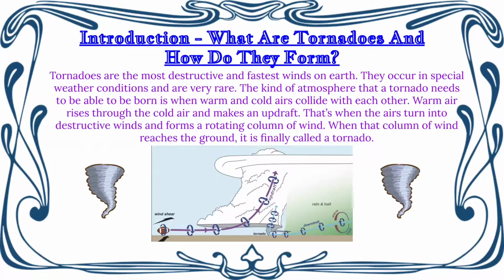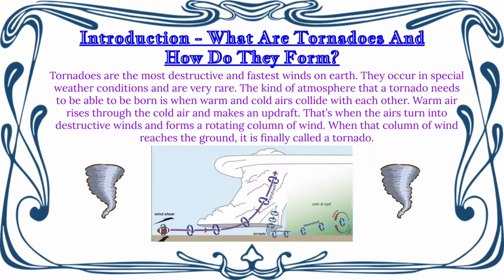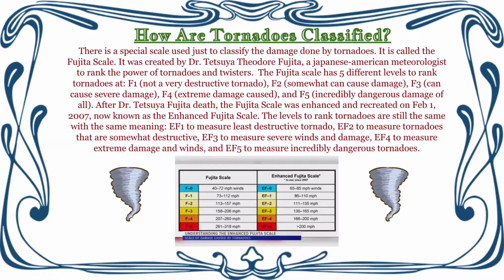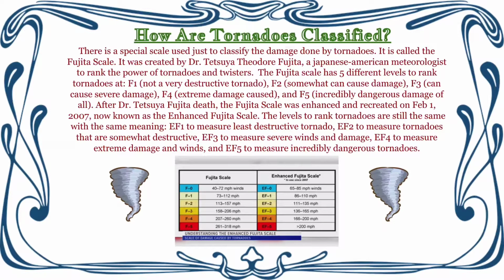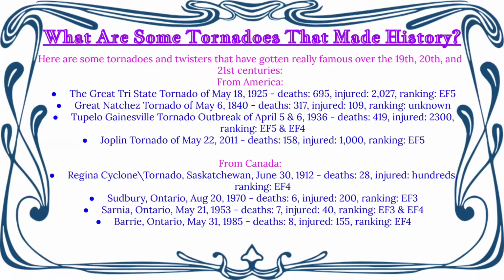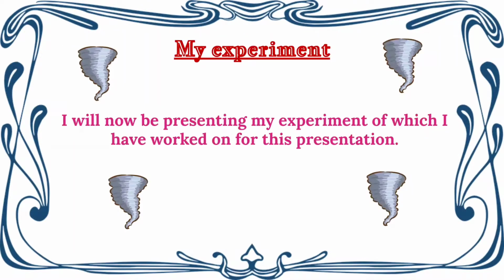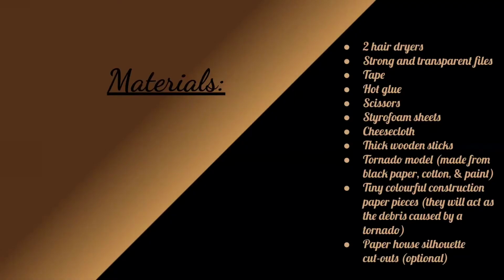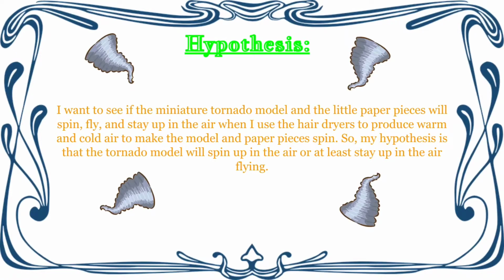ASSF-2021: Tornadoes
Team Project?: No
Student Category: Abu Ali Sina - Girls (Grade 5-8)
Student(s) Name: Maryam Naseer
Project ID: ASSF2021-P315

Description of Project:
In this presentation, I will explore tornadoes and how they form!